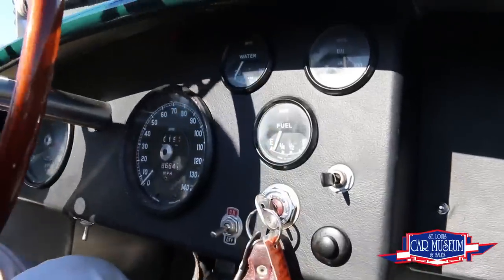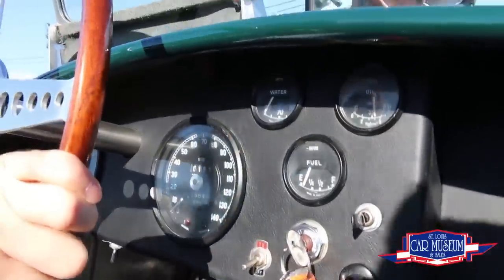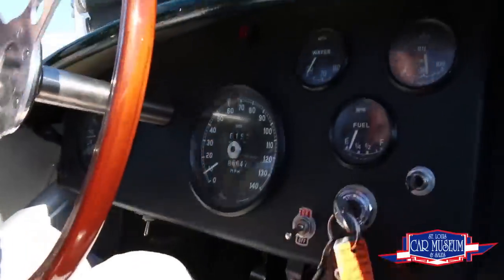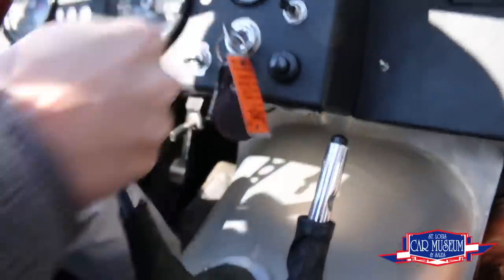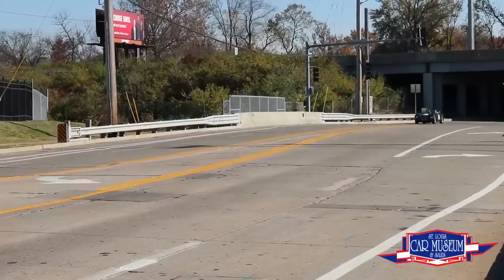1953 Jaguar C-Type #18 Lemans Sports Racer Replica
for full description and photos!